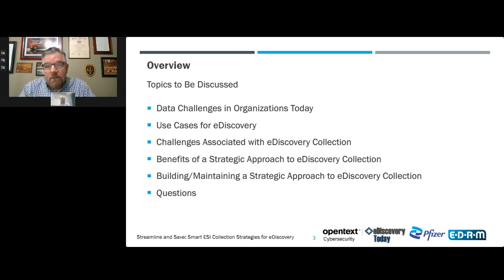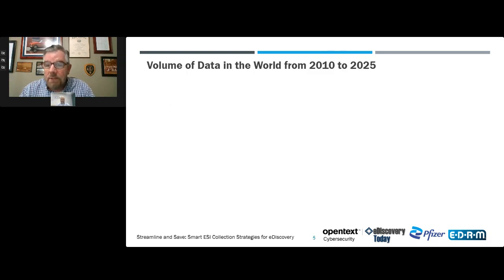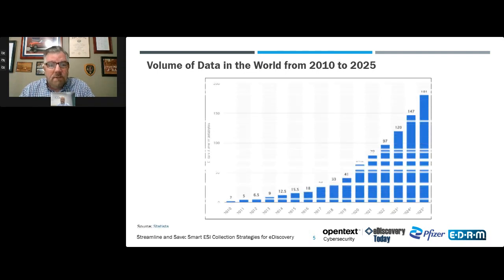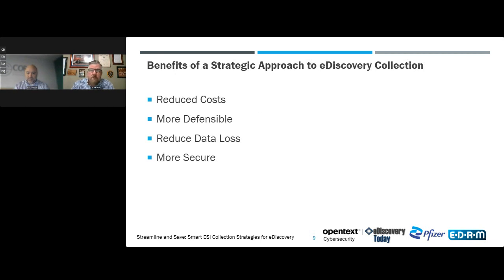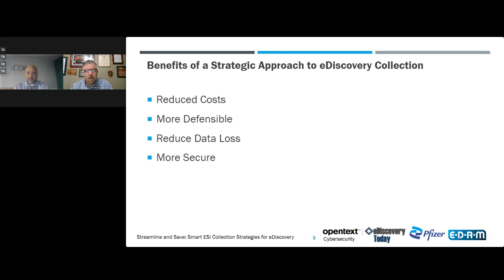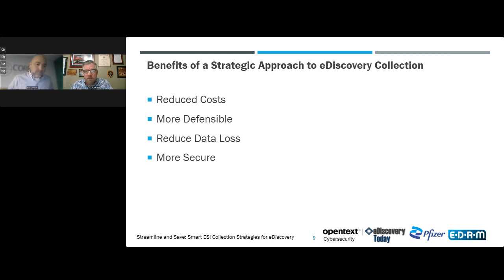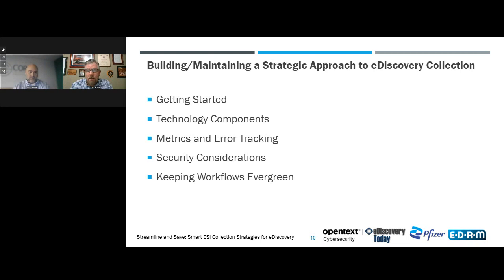Streamline and Save: Smart ESI collections strategies for eDiscovery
This session discusses the steps you can take to reduce your collection costs by as much as 90% while also eliminating the risks associated with over-collection.